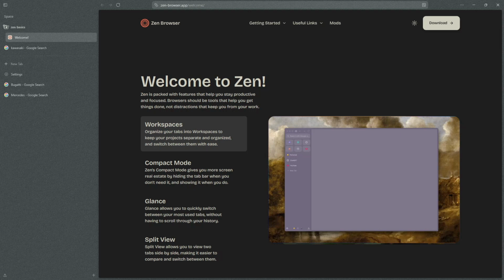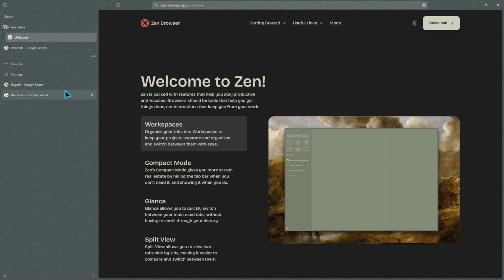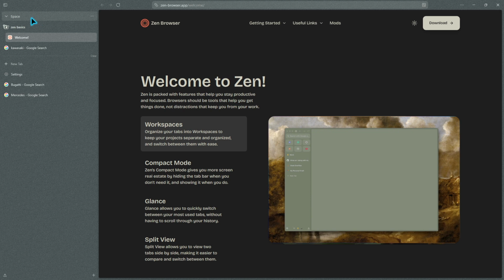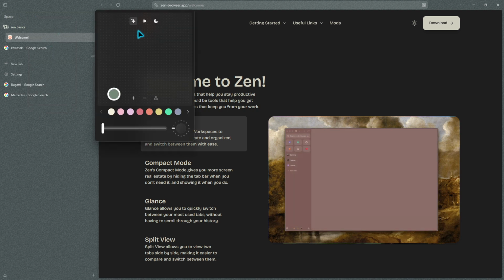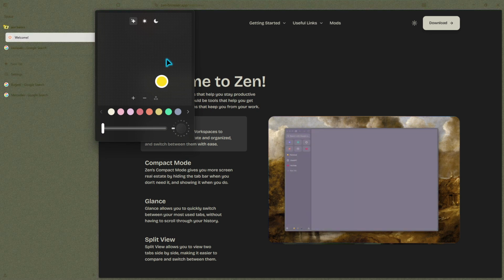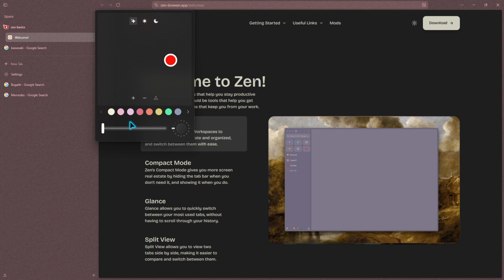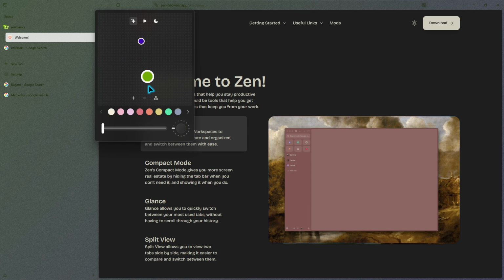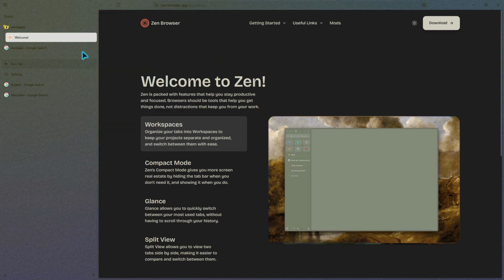How To Add Themes In Zen Web Browser [2026 Guide]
How To Add Themes In Zen Web Browser